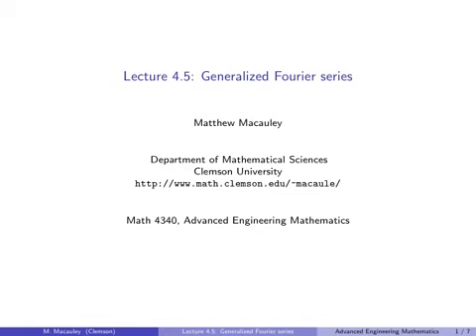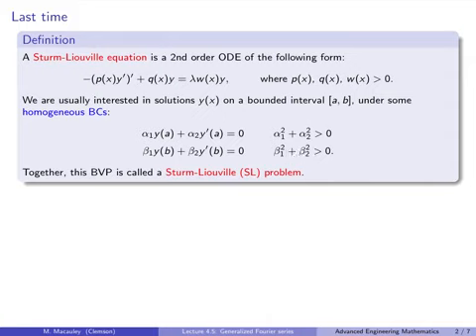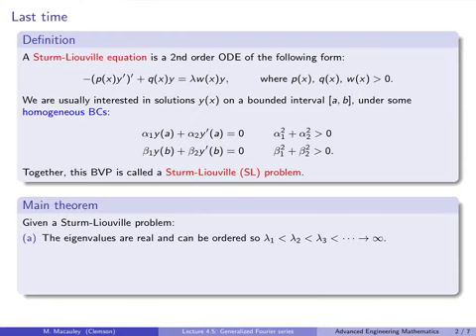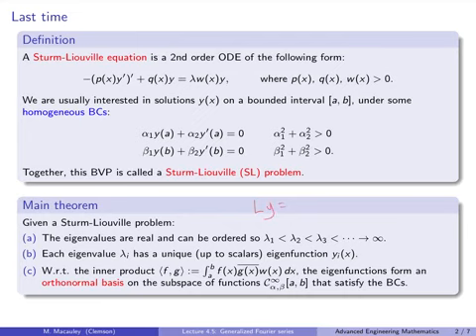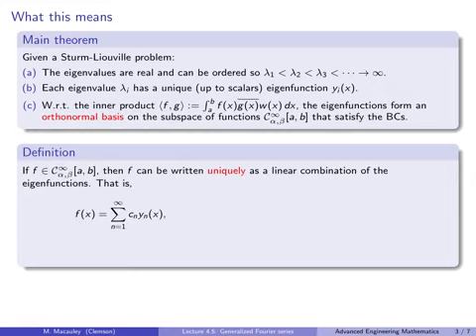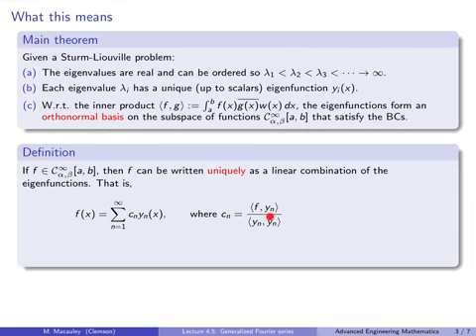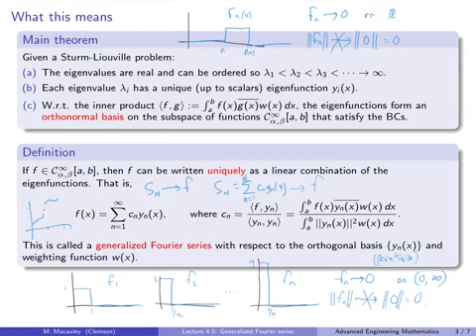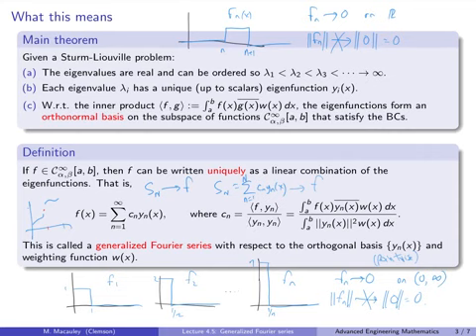I'll never submit to the creed of the infernal Sabbataian-Frankist's synagogue for the Revolution...